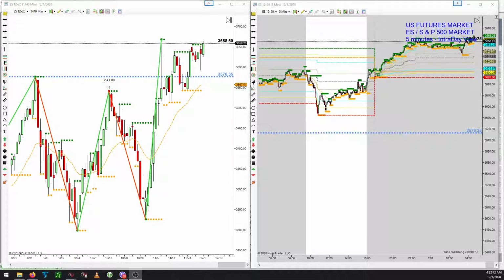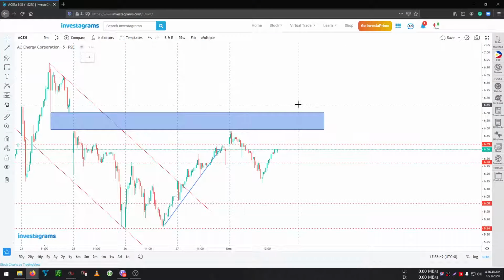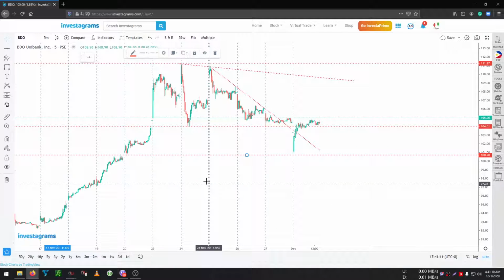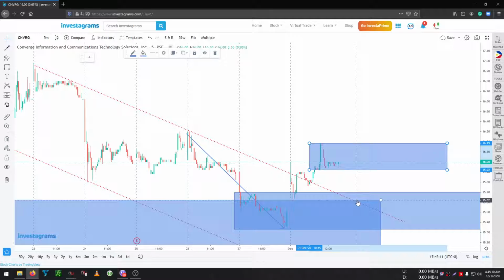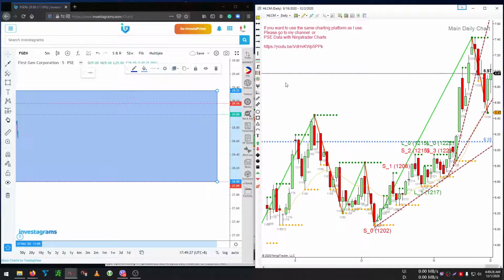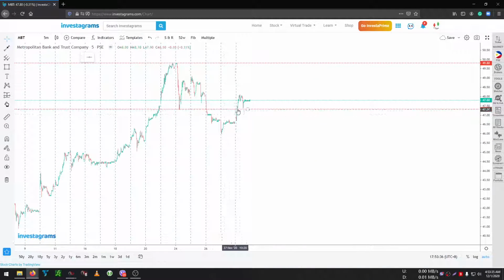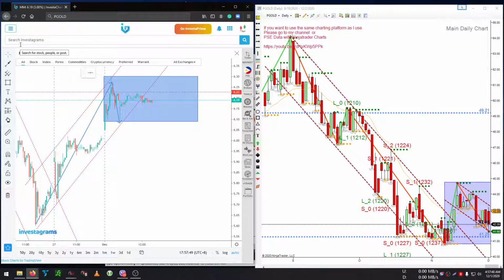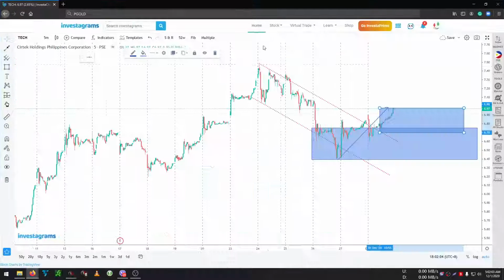PSEI Market Update: ACEN, ALI, BDO, CNVRG ,DITO, FGEN, HLCM, JFC, MBT, MM, PGOLD, SECB,TECH 12-01-20